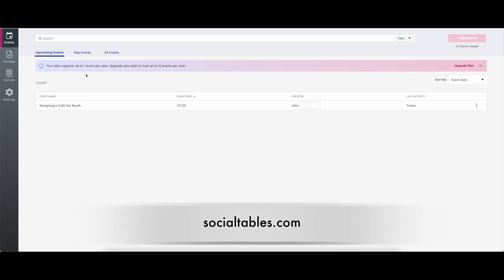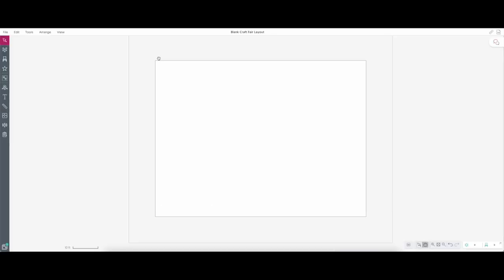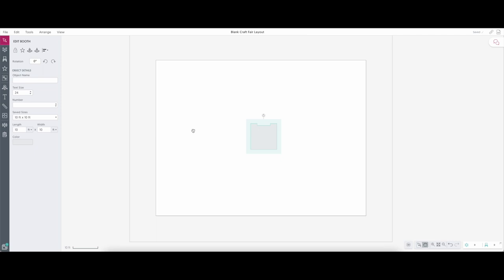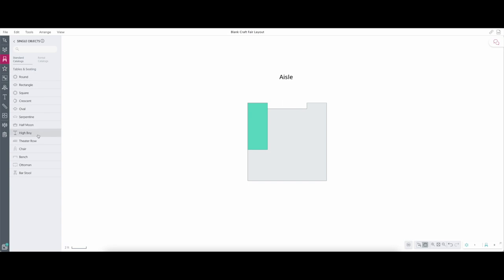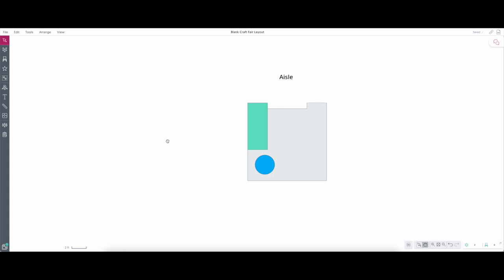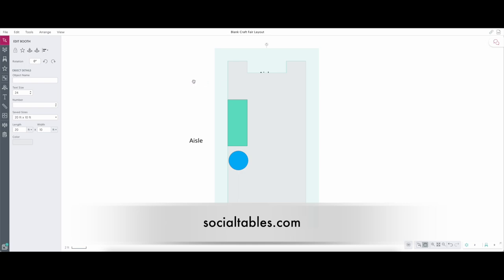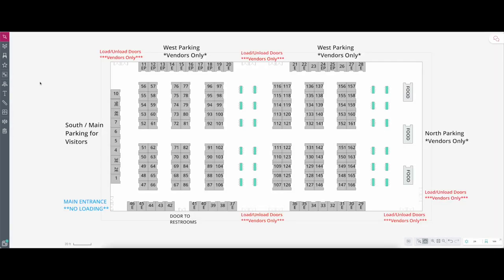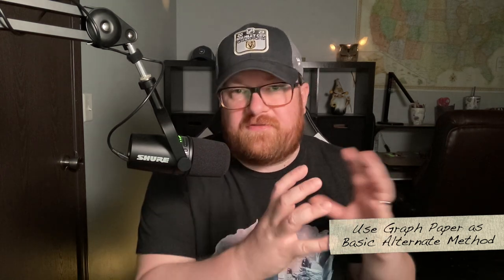Craft Fair Booth Layout, Signage, and Displays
There are countless configurations for how you can set up your craft fair booth as well as endless variables that can play a factor in determining which setup is best for you. In this video, I dive into extensive detail on how you can practice building out your own setups and mapping them out before your next event. I'll also give you dozens of tips on craft fair booth displays and signage so that you can convey a clear message to shoppers who are browsing through booths at an event.

The following links are items I featured in the video and recommend.

Rebecca’s Tumbler Sign
Rustic Double-Sided Tabletop Chalkboard
Mini Chalkboards (20 pack)
Light Box
Boat Shelves
Hexagon Display
Wood Crates

This is video 13 in a step-by-step series in preparing artists, crafters, makers & vendors at becoming successful at craft fairs.